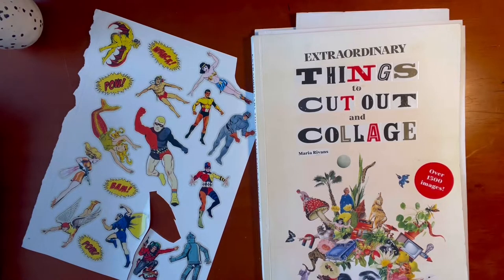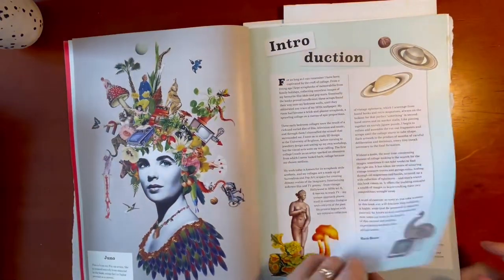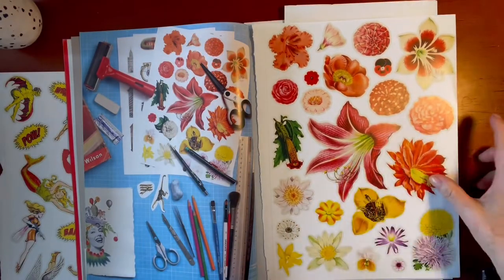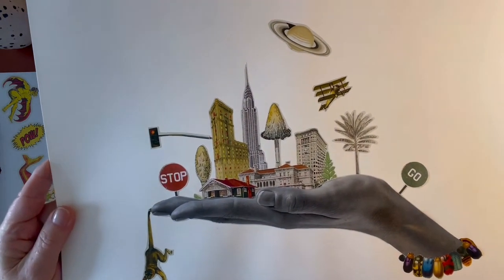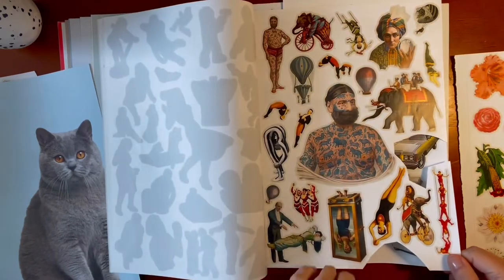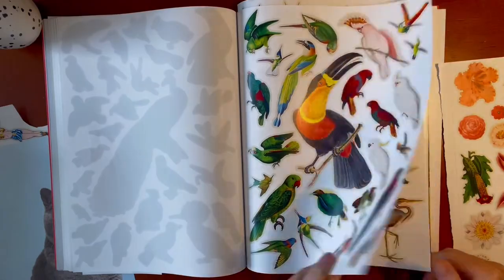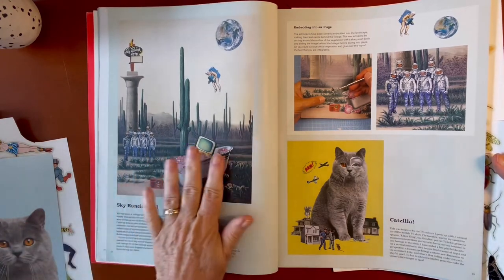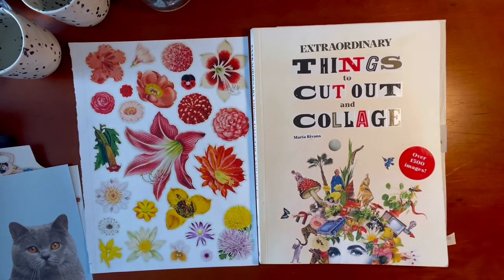Extraordinary Things to Cut Out and Collage! See what I made!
This book: Extraordinary Things to Cut Out And COLLAGE, by Maria Rivans, is a fabulous resource for collage artists everywhere. The copyright-free images allow you to create your own pieces, whether you work in surrealist or conventional collage.
There are full tutorials and instructions in the book with real examples of how each work was completed using only the images in the book and a substrate of your choice( in my case I used 300 gsm Watercolor paper for my pieces.
I show you what I have made using just the materials In the book and a substrate.

I absolutely love having  1500 images to choose from. I created the miniature people swimming in a bowl of pumpkin soup !?!? 🤣 surrounded by  bugs and octopus, with a vintage jet about to crash land onto a giant outstretched hand !?!? Such fun!  Give it a try!

Step by Step tutorials on card making, paper crafts and watercolour techniques.
Create cards, gift boxes, stamping, and watercolour art.
Mixed Media Artist and Educator VICKI  PARFENOW

My motto in life is to Live Inspired!
I hope you enjoy the free videos I provide as much as I enjoy making them! Vicki 🙂

🎨FAVOURITE PAINTS.

🧑‍🎨FAVOURITE BRUSHES.

4 Sheets Words Clear Stamp Sentiments
10 Styles Plastic Embossing Folders